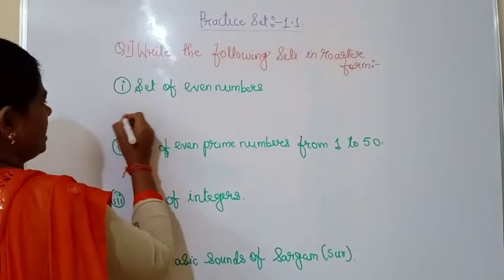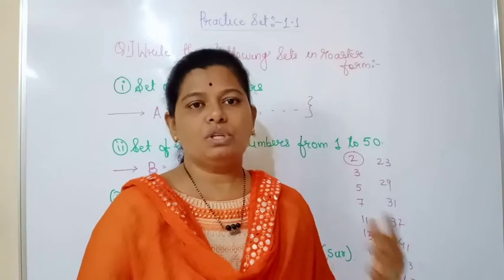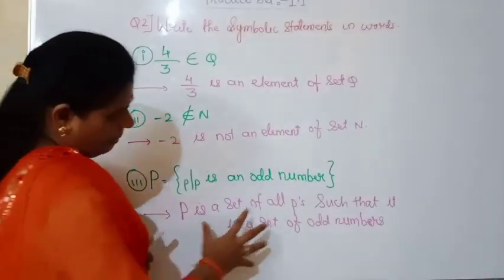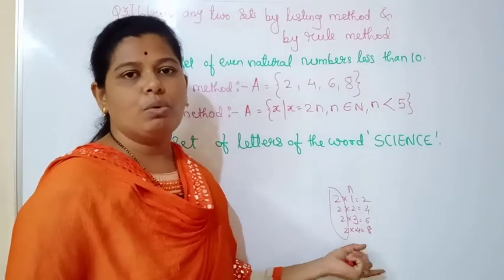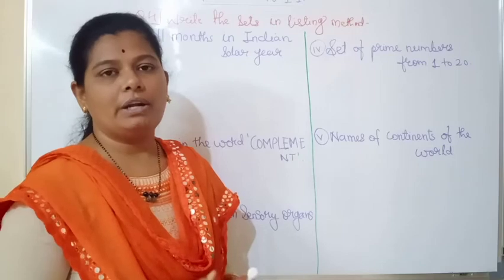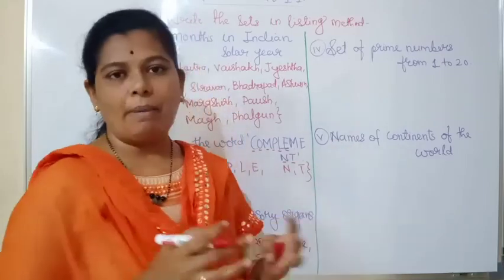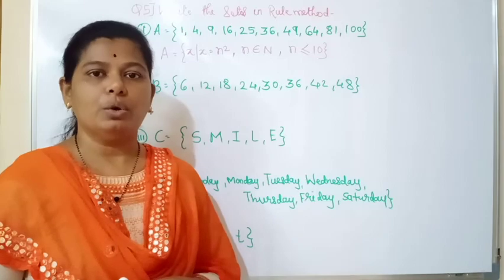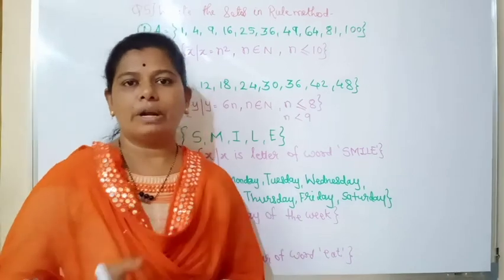SETS ,(Maths I ) Practice set 1.1(std IX) Part II,(state board )